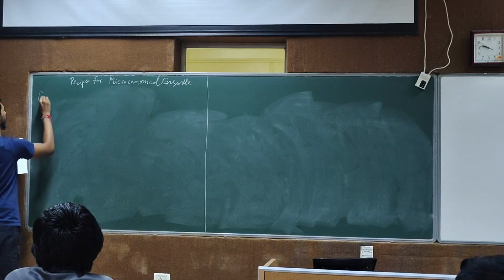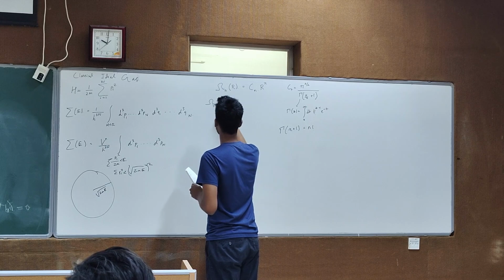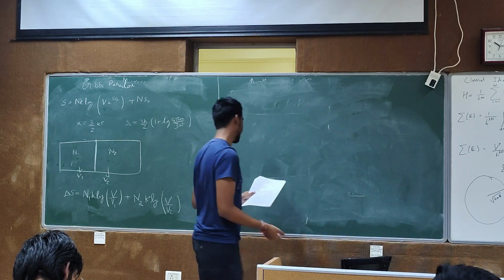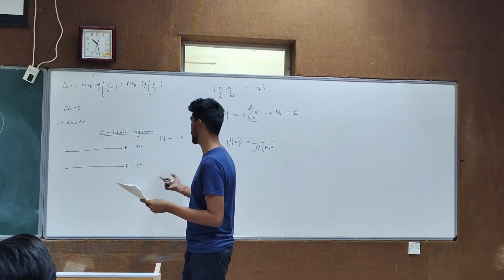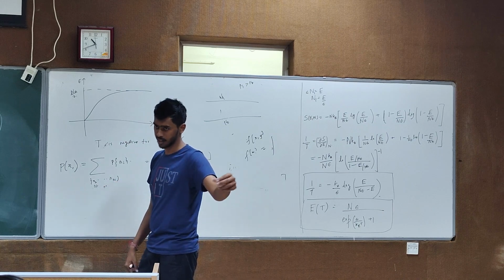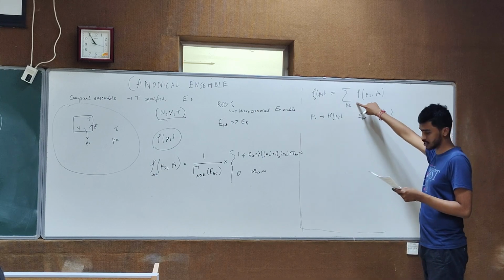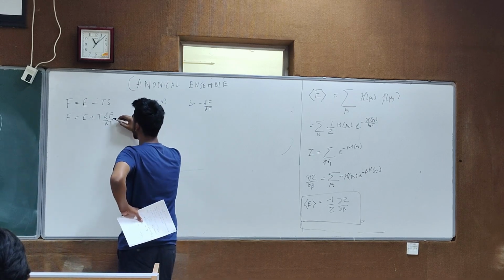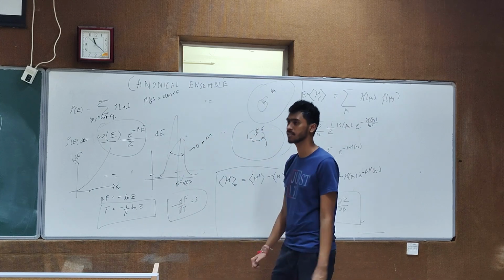Stat Mech lec 3